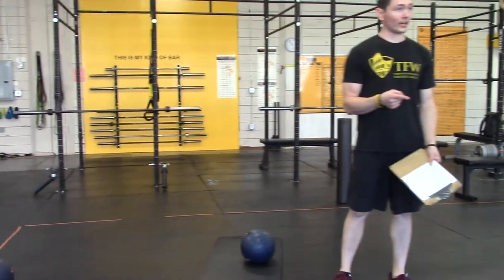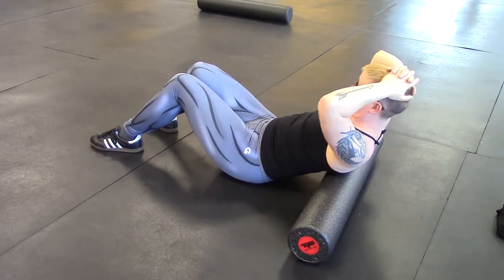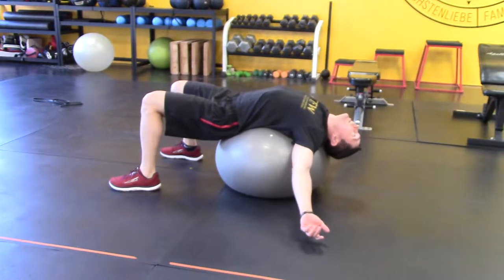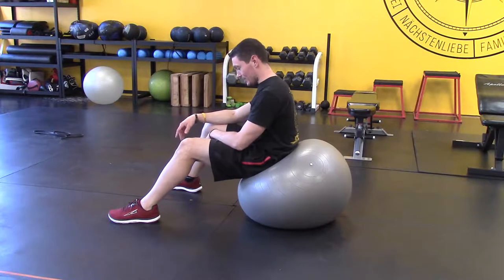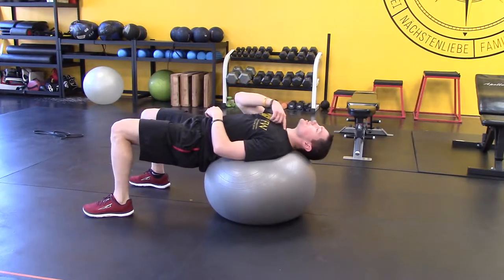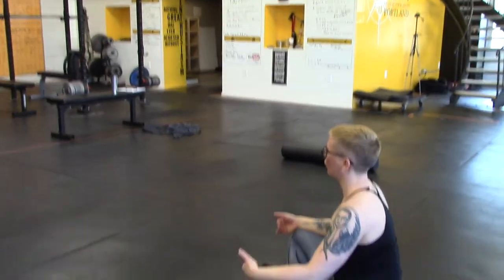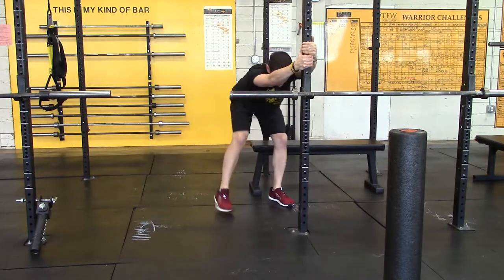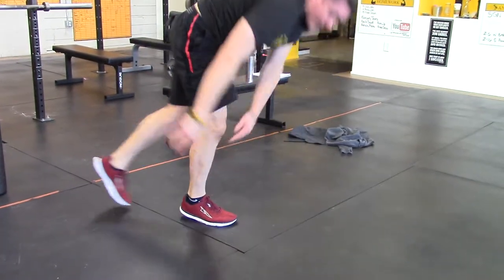Preparing an Upper Body Warmup Routine [Part 2]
Part 2 of our upper body warmup routine prep.